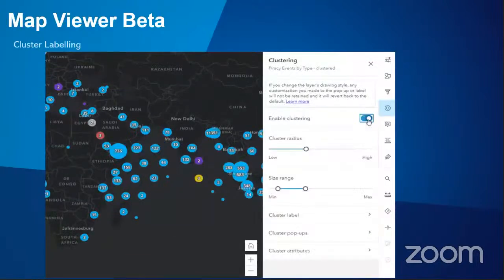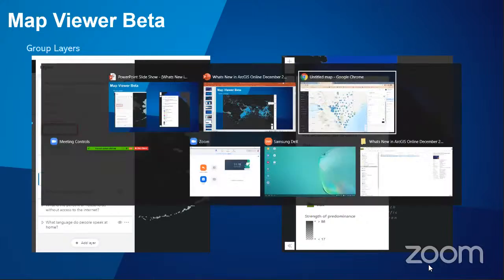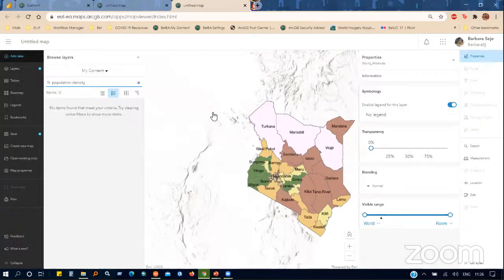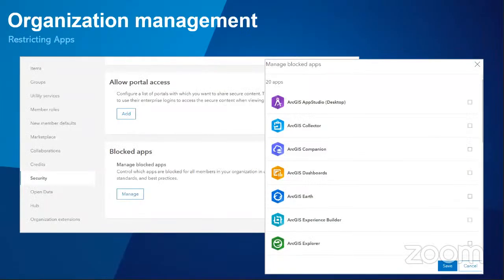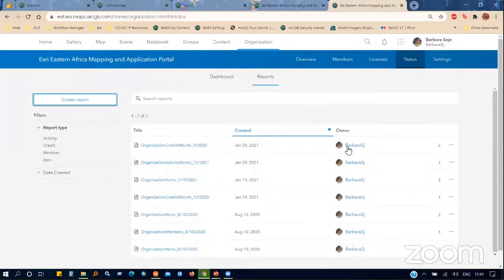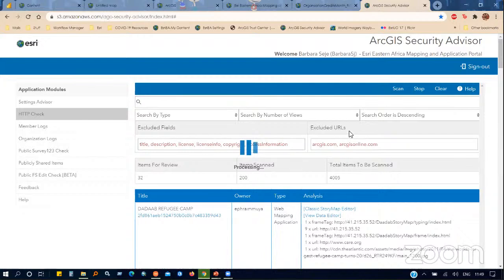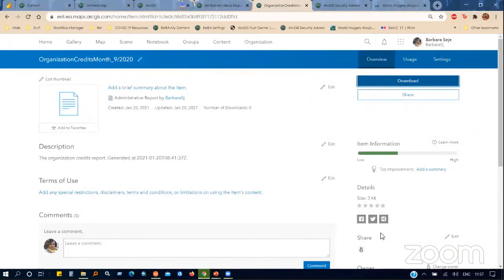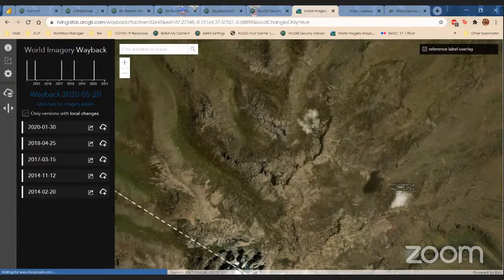Webinar - What's New in ArcGIS Online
Explore the new capabilities and tools in ArcGIS Online